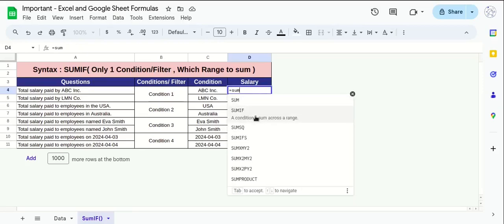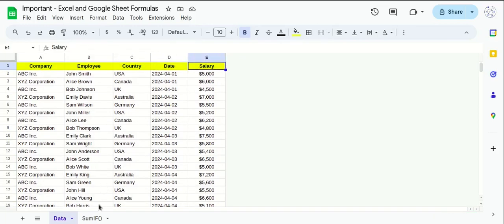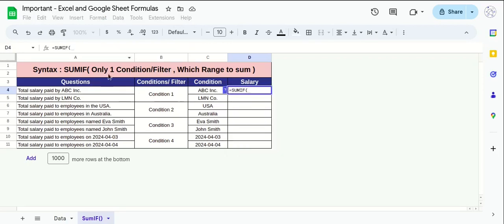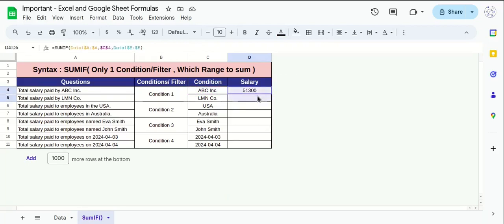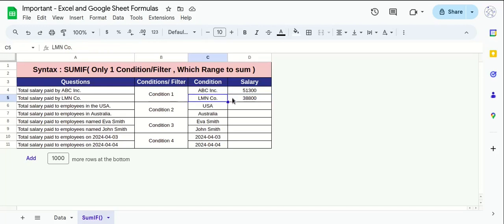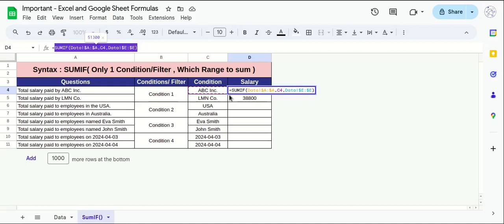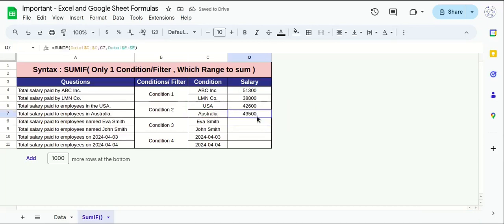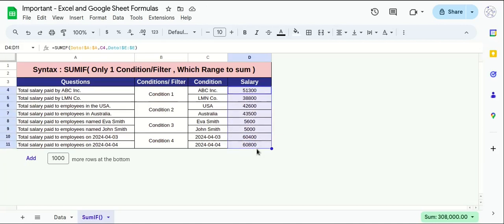How to use SumIf() Function in Excel and Google Sheets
This video explain SUMIF() concept overview and also explain how to apply the formula with help of a data set.